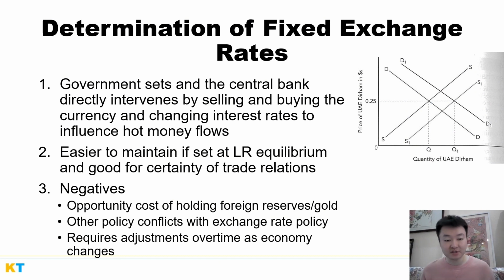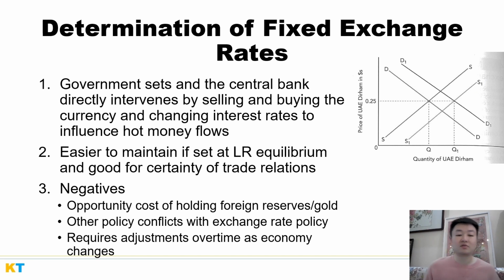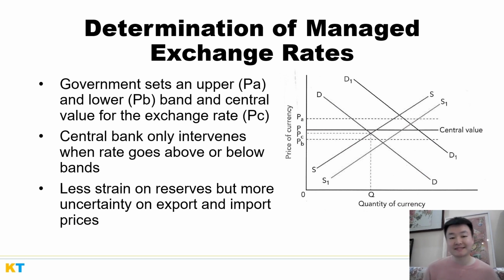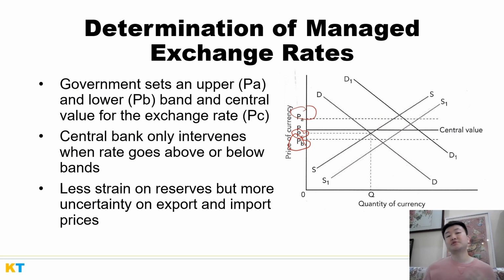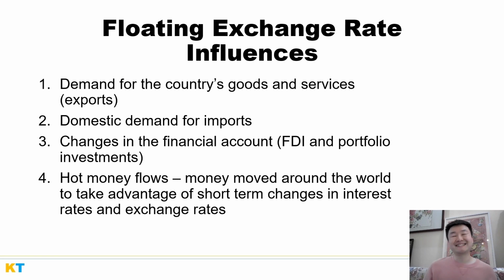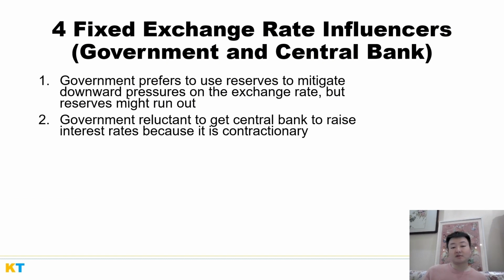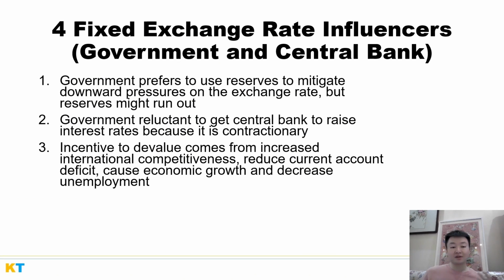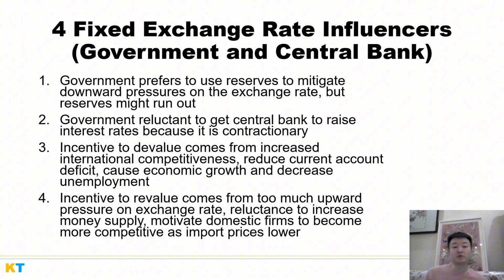Fixed vs Managed Exchange Rates: Pros and Cons (CIE A2 Economics Course 49-2)